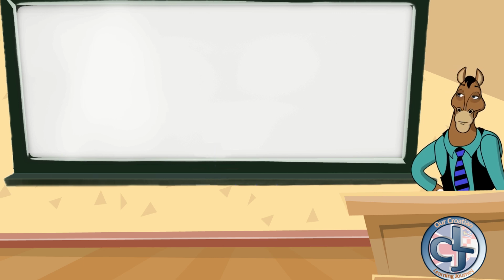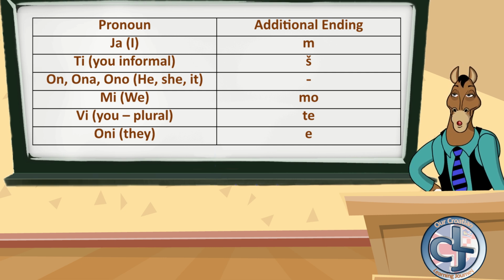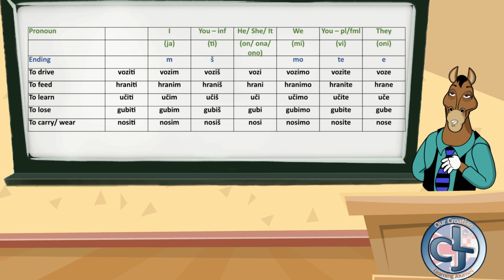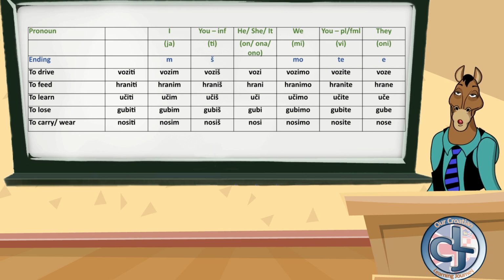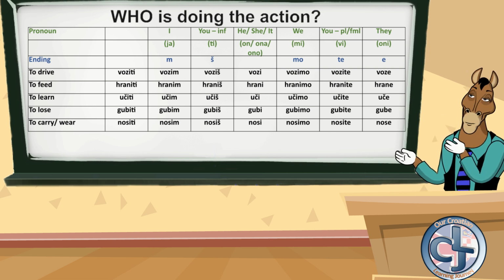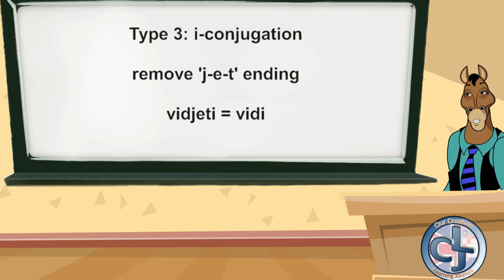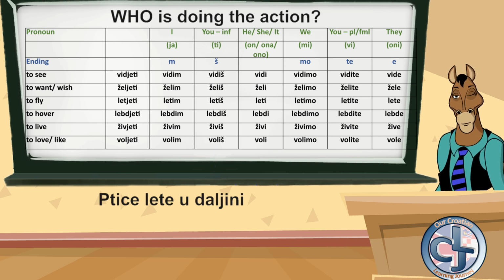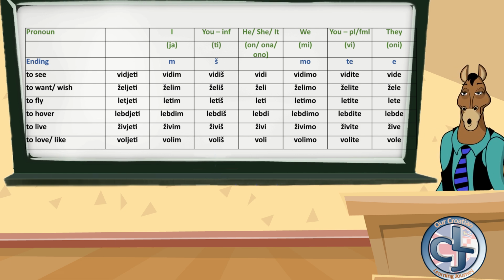Learn how to conjugate Croatian verbs - voziti, vidjeti and držati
Let's take a look at Croatian verbs Type 2, 3 & 4 and learn how these are conjugated depending on who is doing the action